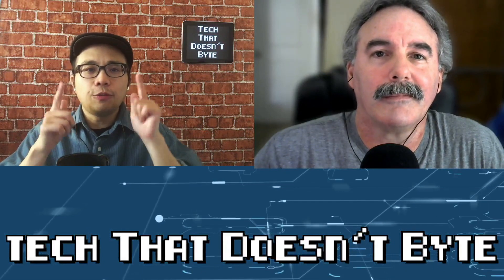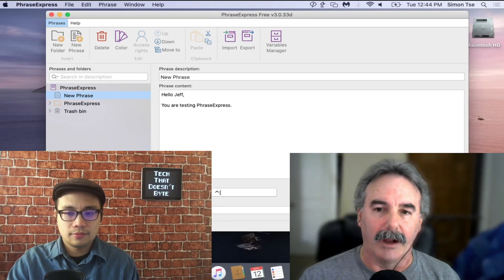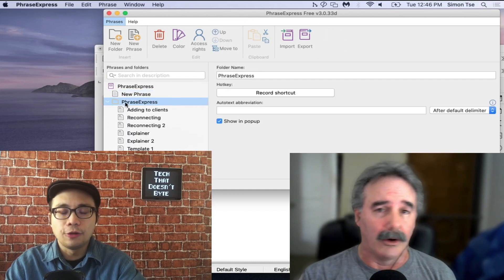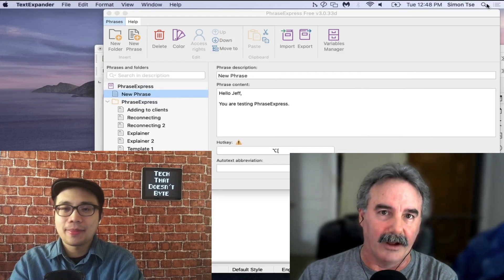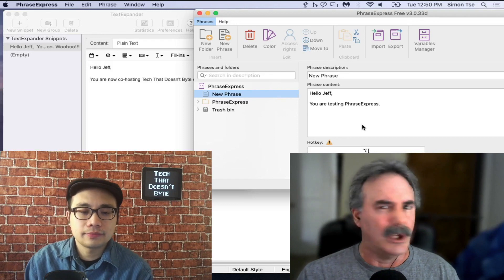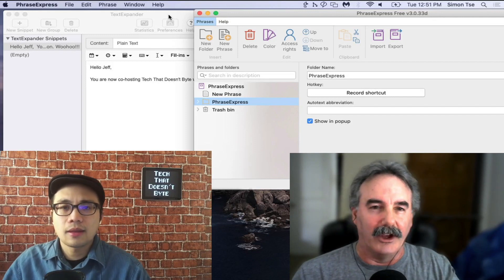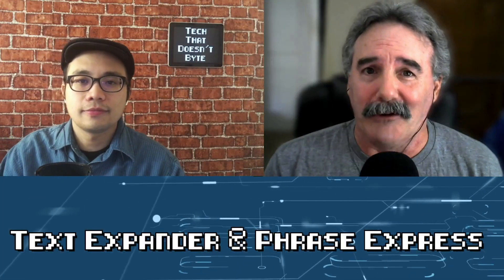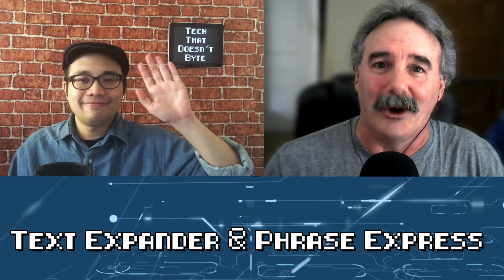Save Your Time! TextExpander & PhraseExpress Overview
Need to find a way to type faster without typing the same introduction to an e-mail or a report? TextExpander & PhraseExpress might be the solution you are looking for. Simon and Jeff will take a look at TextExpander & PhraseExpress and how these two software can help you save your time and continue to be productive.

*Gears we use to make this video:*

➡️Camera - Logitech C920:

➡️UBeesize Ring Light/Tripod:

➡️Coavas Red-Brick-Wallpaper:

➡️ The Blue Yeti Microphone: